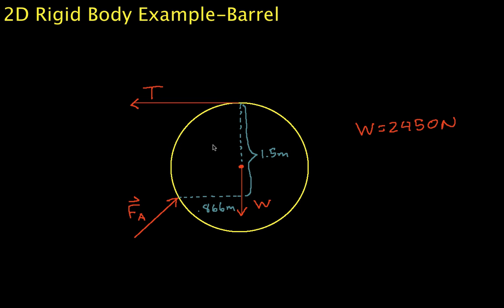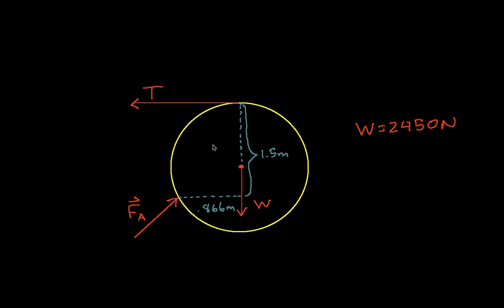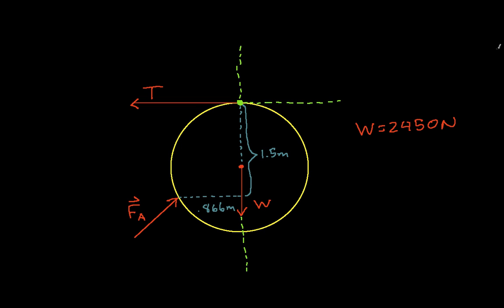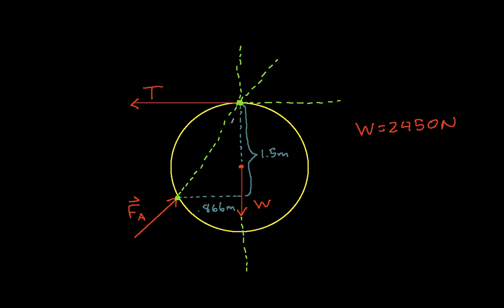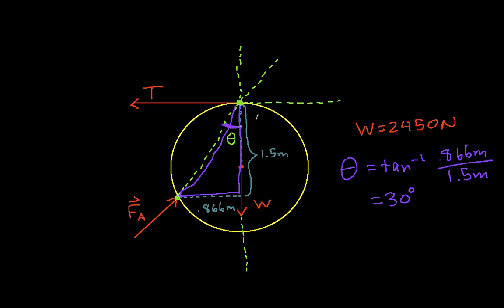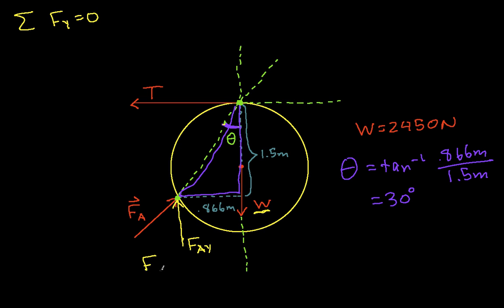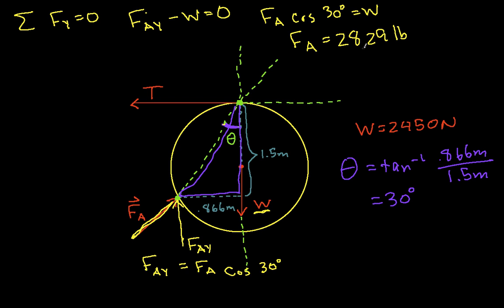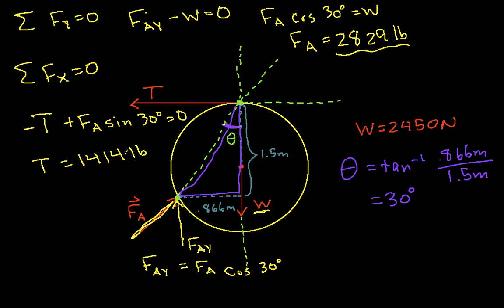2D Rigid Body Example-Barrel Part 2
Static equilibrium analysis of the force necessary to roll a barrel up a step. Part 2 uses the properties of 3-force bodies to solve the problem.